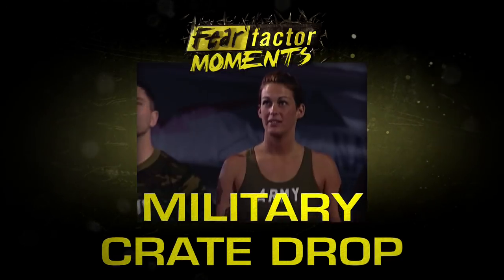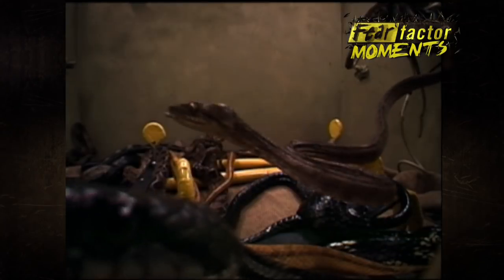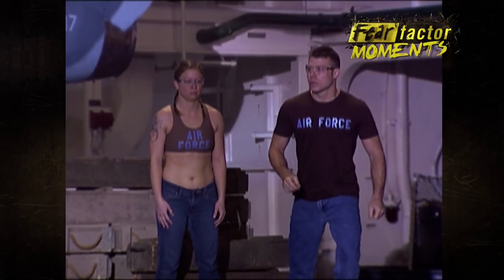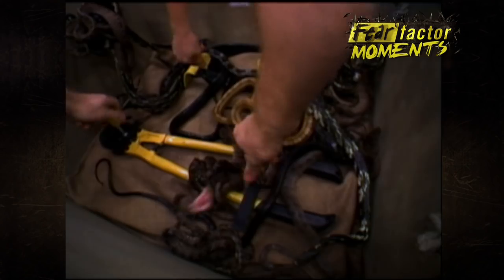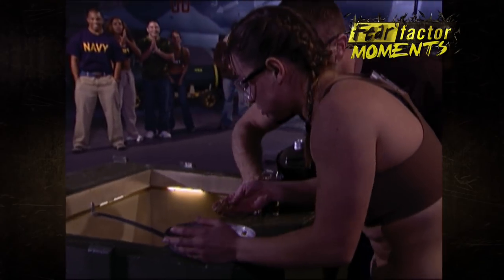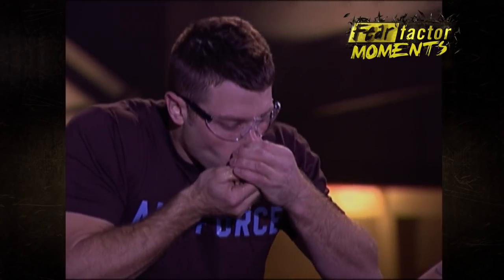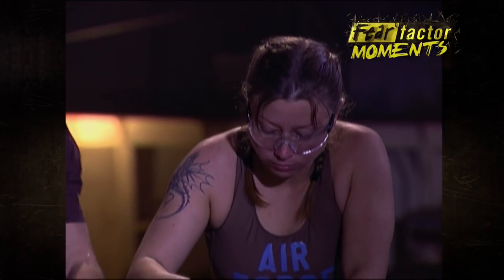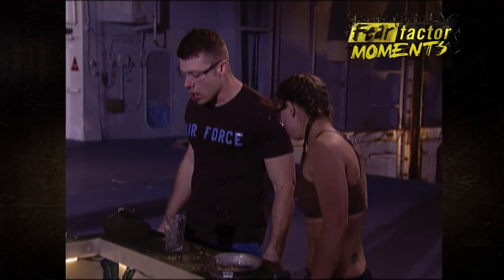Fear Factor Moments | Military Crate Drop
Locked crates filled with leeches, swamp water, and tasty treats like pig uterus and rotten fish. And our military contestants had to get the tools to open them by reaching into a box of angry snakes!